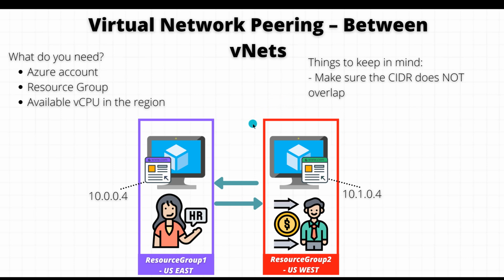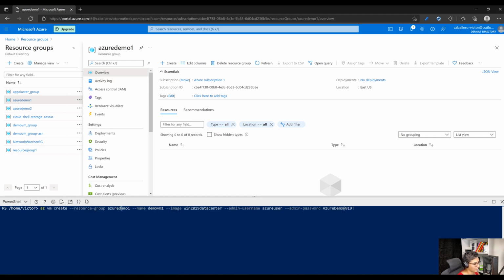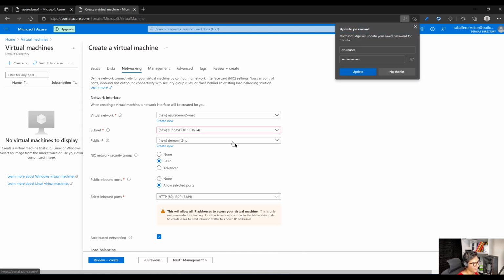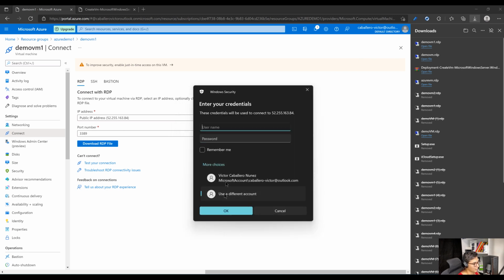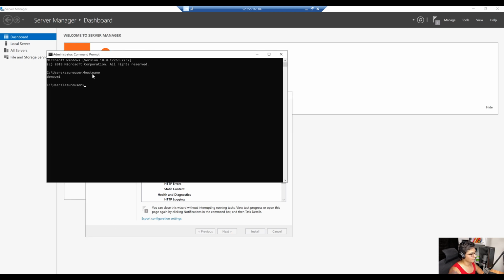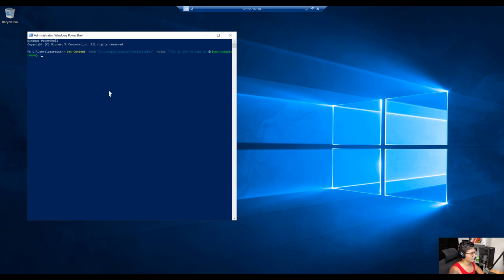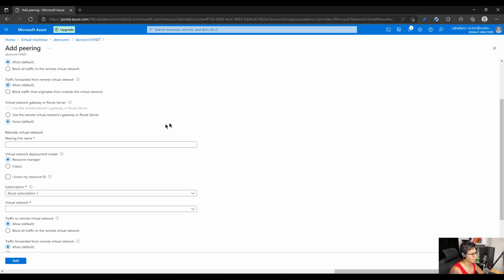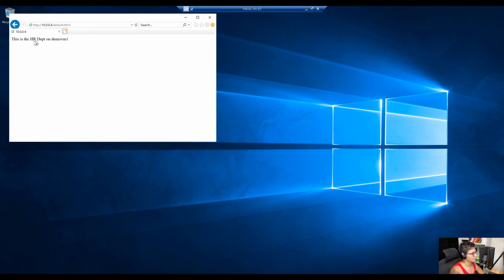Virtual Network Peering – Between vNets | Azure Labs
In this tutorial I am going to show you how to create a Virtual Network Peering Connection between two virtual networks in your Azure environment.

// With Password - Change the resource group to the ones you have created in your instance.
az vm create --resource-group azuredemo1 --name demovm1 --image win2019datacenter --admin-username azureuser --admin-password AzureDemo@919!

// No password – this will prompt you in the CLI to enter a username and password in the CLI.
New-AzVm -ResourceGroupName azuredemo1 -Name demovm2 -Location EastUS -Image win2019datacenter

//Creates the HTML page with the desired text
Add-WindowsFeature Web-Server
Set-Content -Path "C:\inetpub\wwwroot\Default.html" -Value "This is Sales Dept on $($env:computername) "

Timestamps:

00:00 Intro to the Lab
01:05 Setup Lab
01:21 CloudShell
06:29 Overview of the created VMs
06:52 Install IIS on your Windows Server
10:54 Setting up the Virtual Network Peering connection
12:20 Testing the Virtual Network Peering connection
13:22 Outro